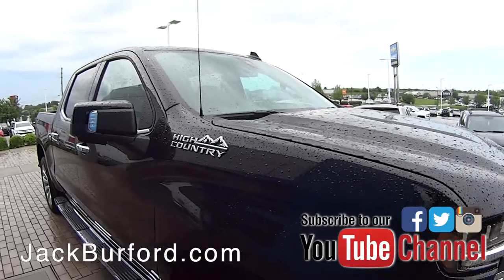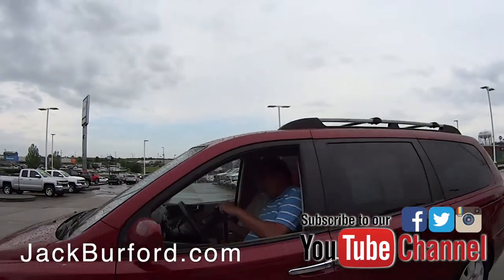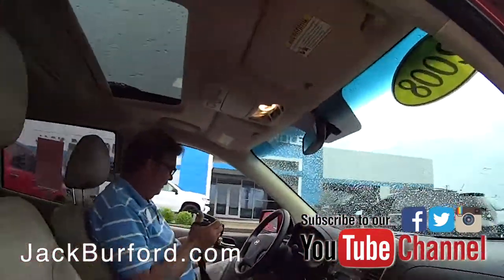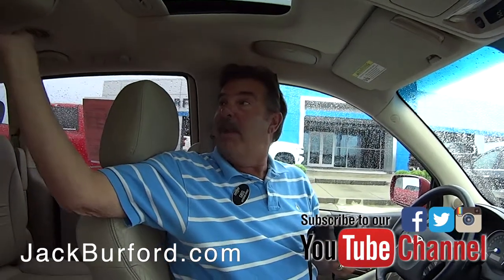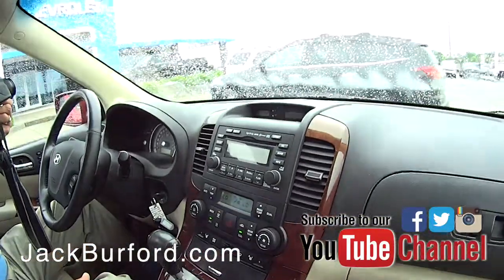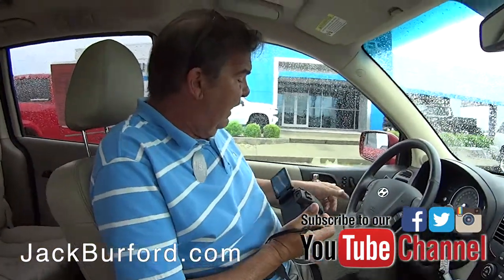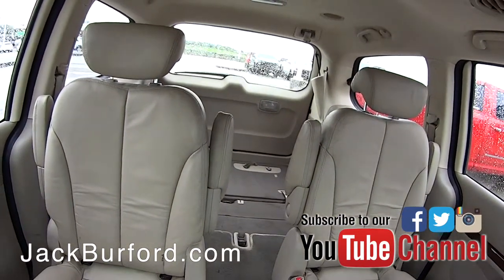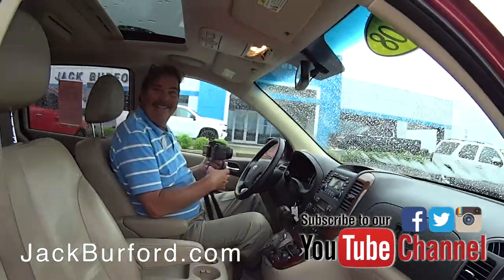SNEAK PEEK AT THIS DEAL on a 2008 HYUNDAI ENTOURAGE 4dr Wagon GLS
SNEAK PEEK AT THIS DEAL on a 2008 HYUNDAI ENTOURAGE 4dr Wagon GLS (3060) CLICK TO LEARN MORE!